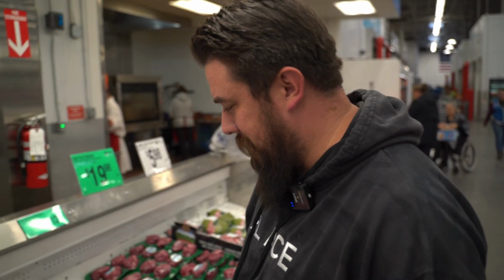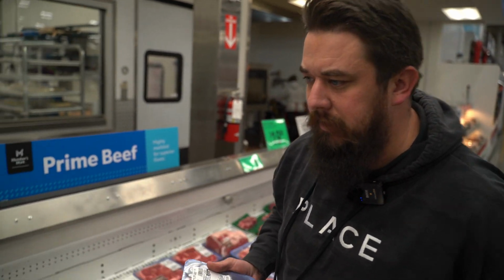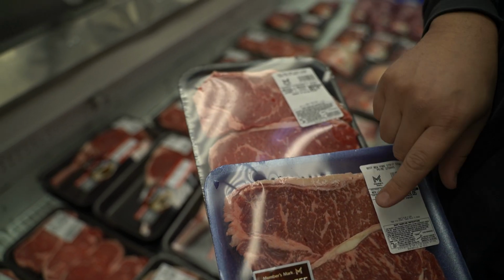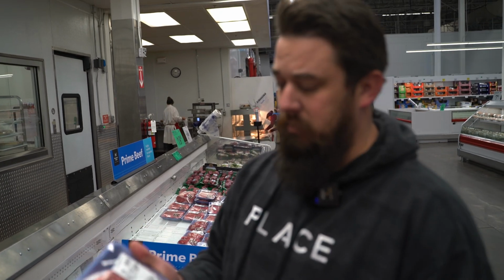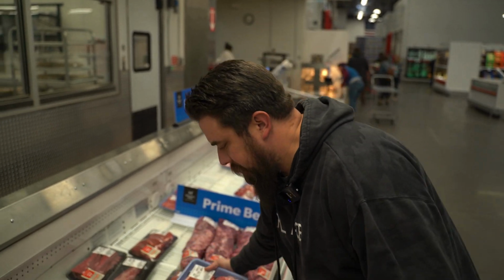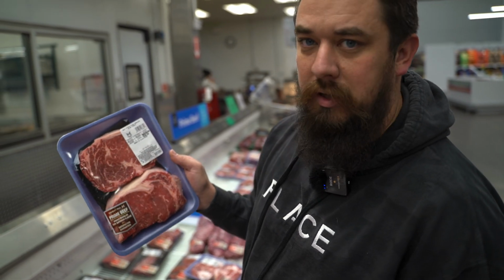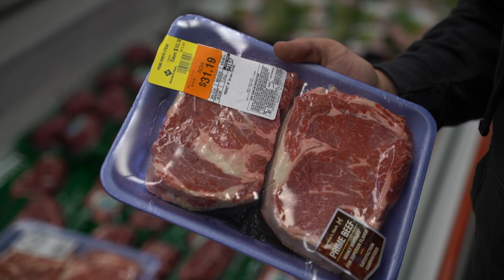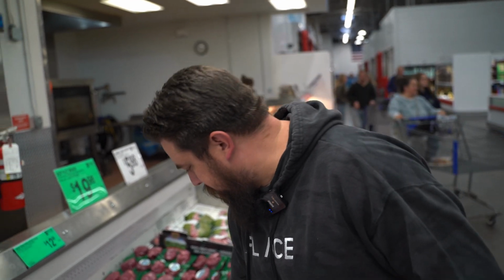How to get PRIME STEAK CHEAP! Sam's Club HACK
Today Kyle goes over a few tricks to get high quality steak for cheap.